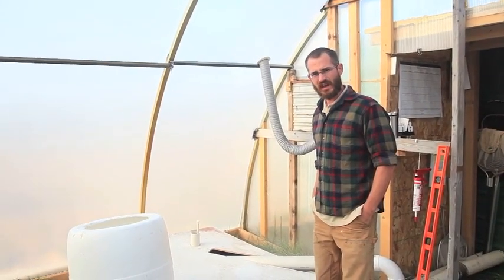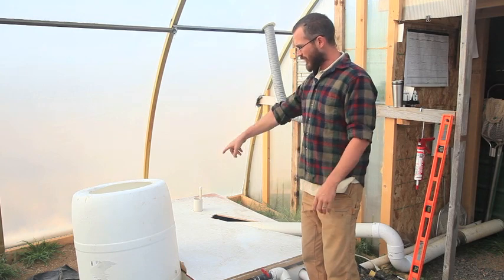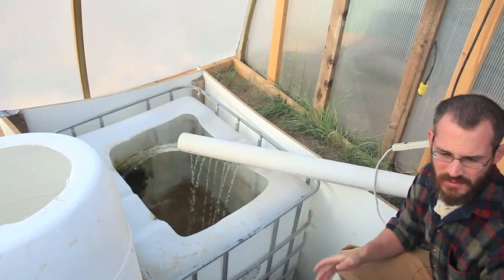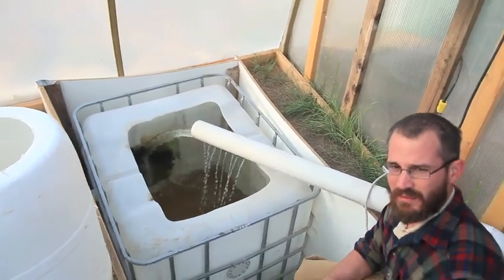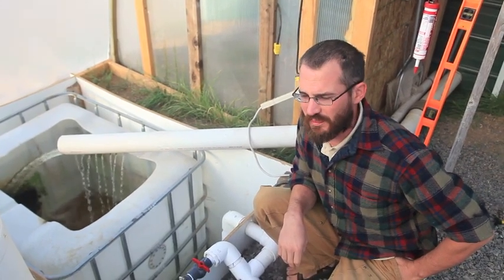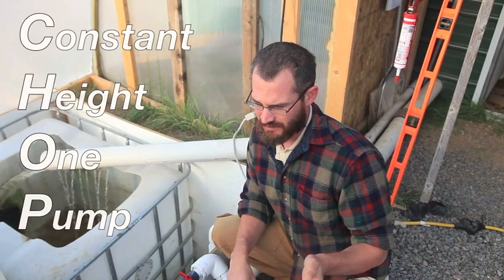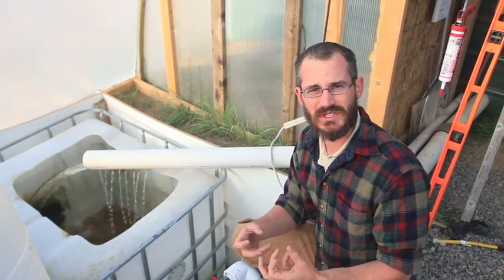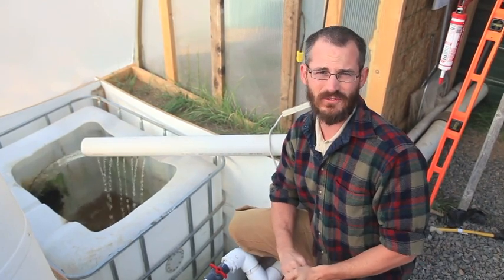Using Sump Tanks with Aquaponics & Hydroponics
In this video, Bright Agrotech's Co-Founder and vertical aquaponic expert, Dr. Nate Storey, discusses the importance of sump tanks with aquaponics & hydroponics.